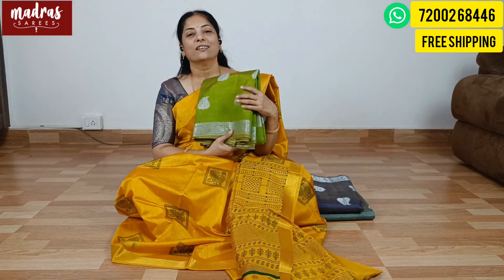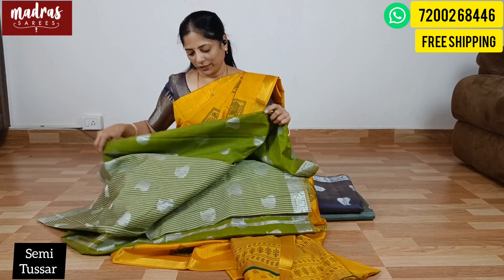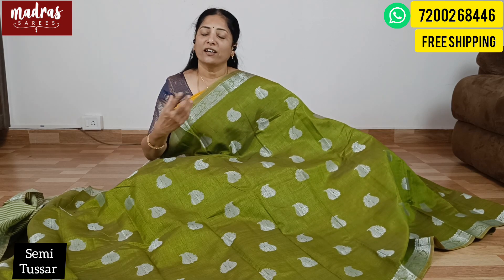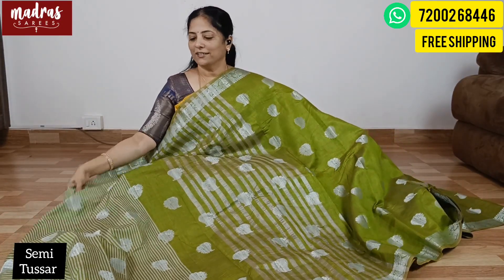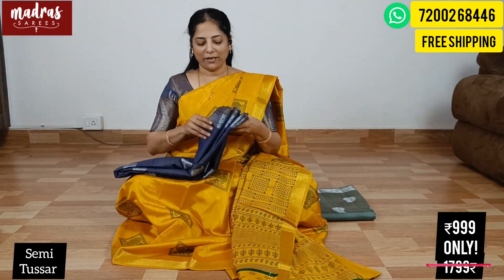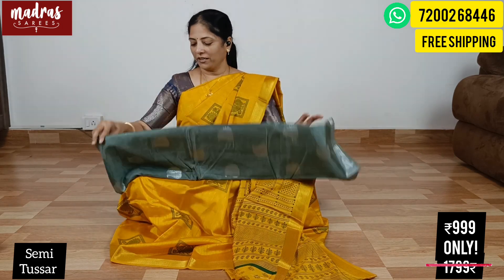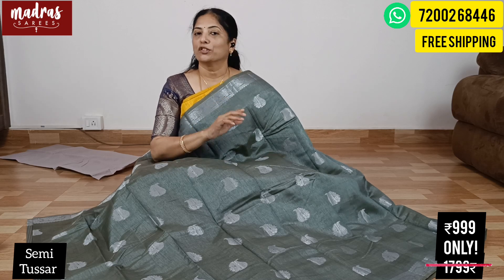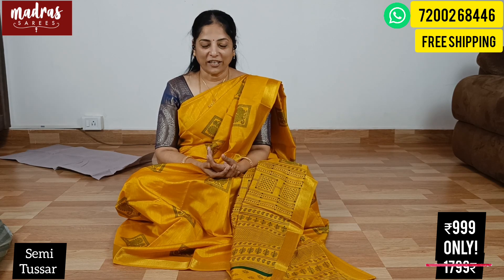Flash sale! | Madras sarees | Semi Tussar sarees | Free shipping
Madras Sarees presenting the Rich collections of semi raw silk sarees with blouse, very lightweight and comfortable to wear! Suitable for any occasion, take a screenshot and send to our whatsapp number to book the saree!

Celebrity function collection!

▶️ Rich collections of semi Tussar sarees!
▶️ single color saree with rich silver zari
▶️ 6.2Mtr with grand tissue blouse!

Original price
₹1799
Today only ₹999 Free shipping all over India!

Kindly note:

▷ Return or refund is possible only for items with manufacturing defect or for wrong item delivered, with open video evidence.